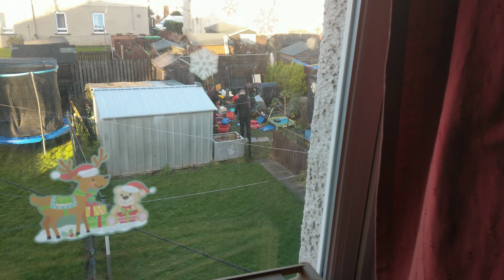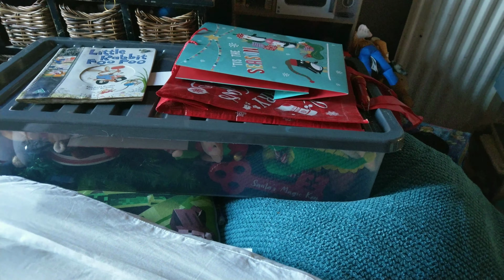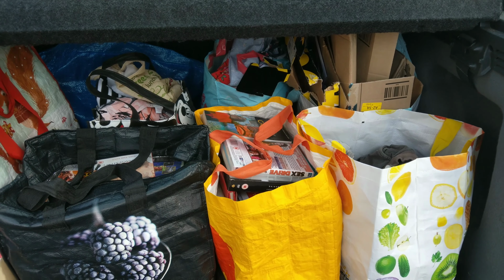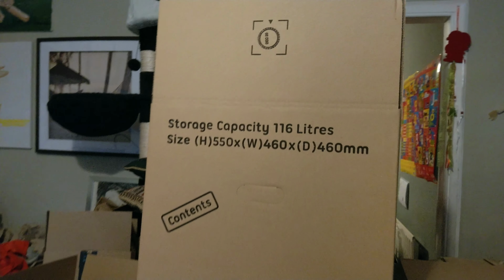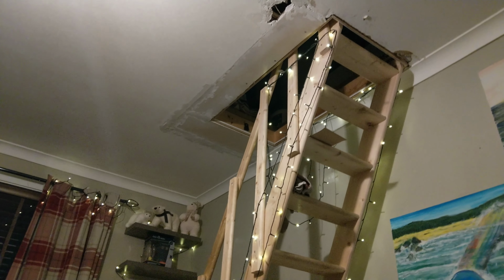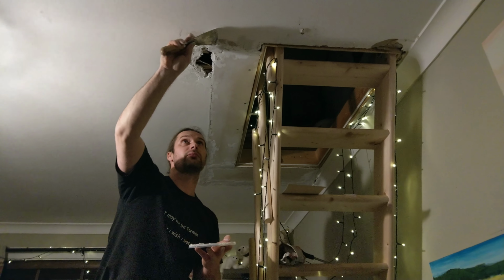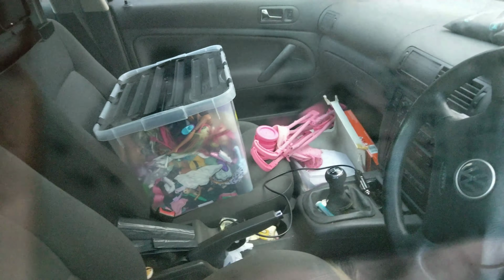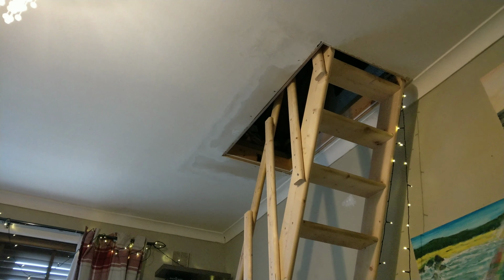A Week of House Prep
We made the most of Matt being off work for a week and got lots done in the house in preparation for our move. It may not seem a lot to some people but Matt and I both have fibromyalgia and it make it a lot harder as we have to try and not over do things or we will make ourselves ill.
If you would like to get in touch please visit us on instagram or facebook